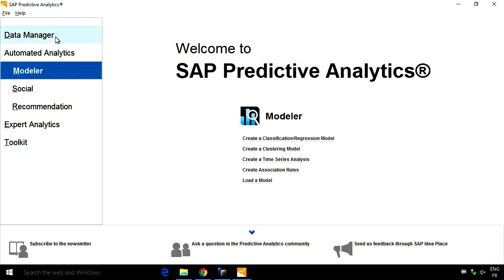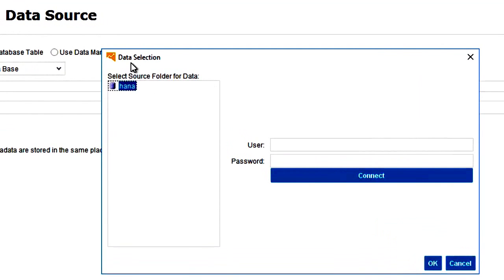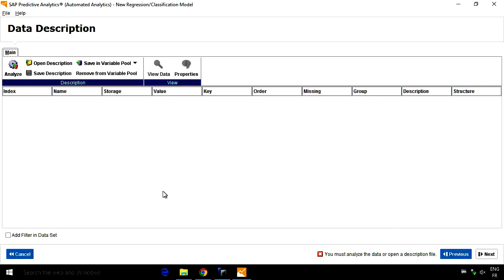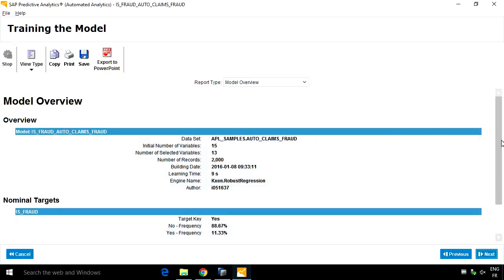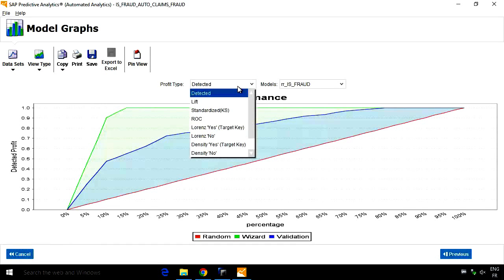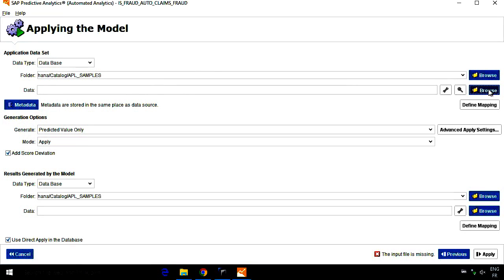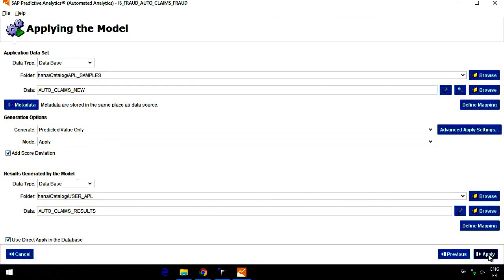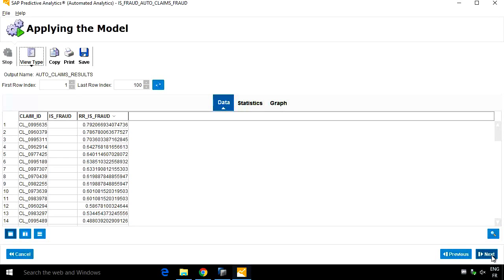Auto insurance claim fraud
Watch Auto insurance claim fraud.